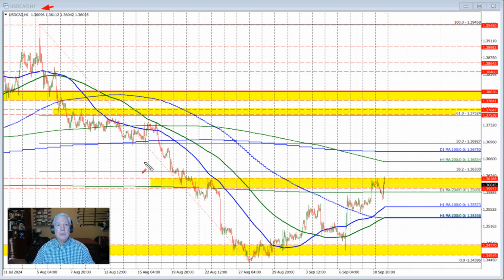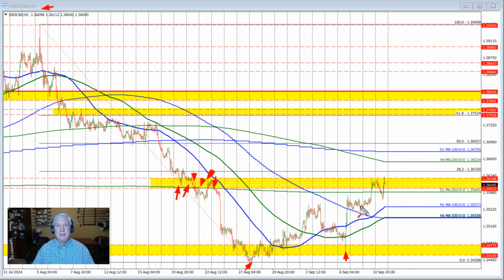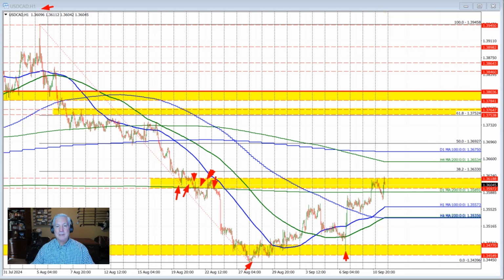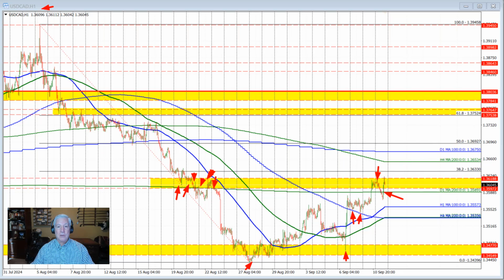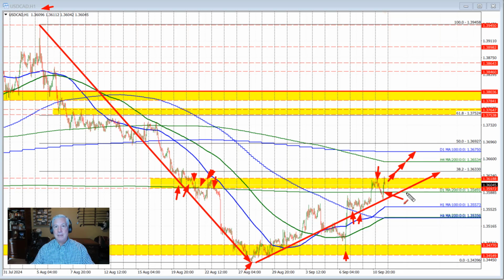USDCAD trading down and up but stays below the 38.2% of the August trend move lower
The USDCAD is stretching higher but it comes with downs and ups. There is work to do, to increase the bullish bias.